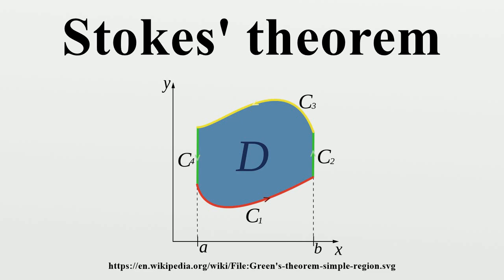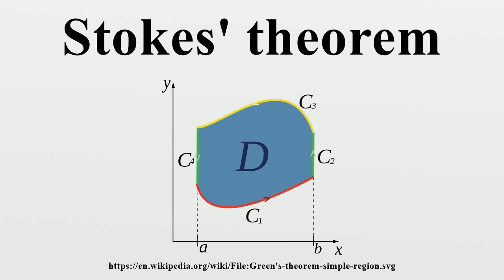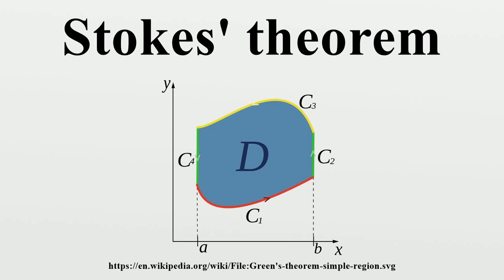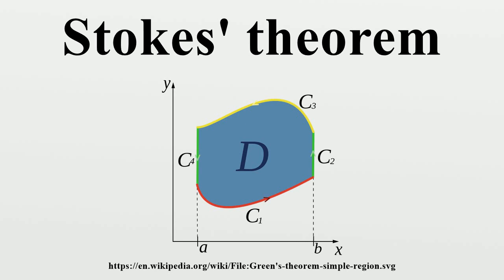Stokes' theorem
In vector calculus, and more generally differential geometry, Stokes' theorem (also called the generalized Stokes' theorem) is a statement about the integration of differential forms on manifolds, which both simplifies and generalizes several theorems from vector calculus.Stokes' theorem says that the integral of a differential form ω over the boundary of some orientable manifold Ω is equal to the integral of its exterior derivative dω over the whole of Ω, i.e., This modern form of Stokes' theorem is a vast generalization of a classical result.

Image-Copyright-Info